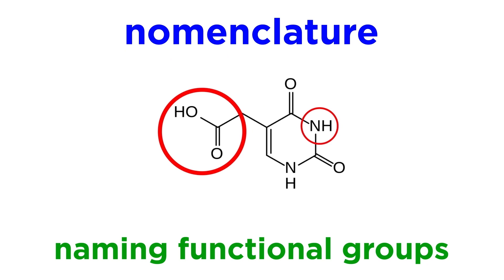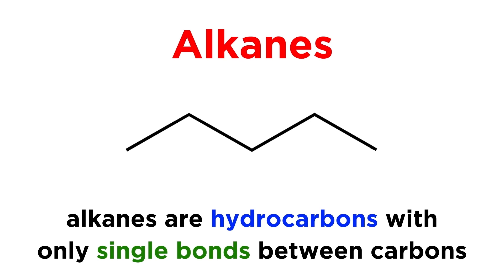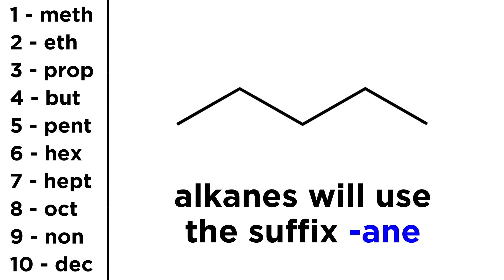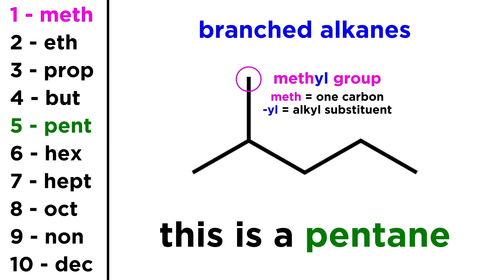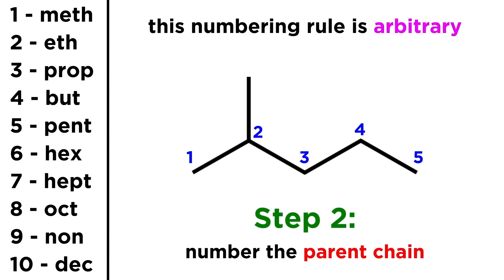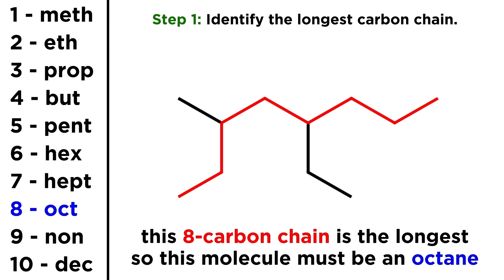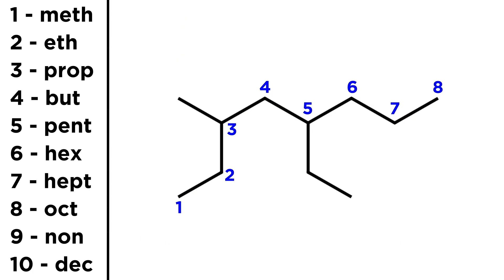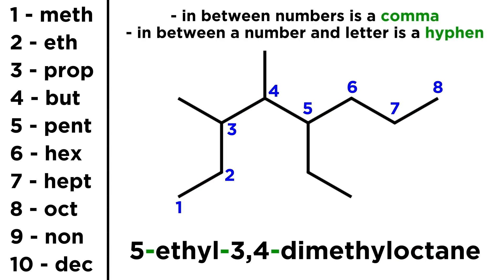How to Name Alkanes Ft. Professor Dave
Now that we know the basics of line notation, let's move onto nomenclature. With @ProfessorDaveExplains, we'll take a look at the rules of the system for naming molecules created by the International Union of Pure and Applied Chemistry, and then we'll start our exploration of nomenclature with alkanes, one of the most basic type of molecule. We'll learn how memorize prefixes, identify the longest carbon chain, number the parent chain, and list substituents and then parent chain, all in order to get the appropriate name for an alkane.

00:00 Intro
00:30 IUPAC rules
01:48 Prefixes
02:54 Longest carbon chain
03:39 Number parent chain
04:18 Substituents
04:39 Examples